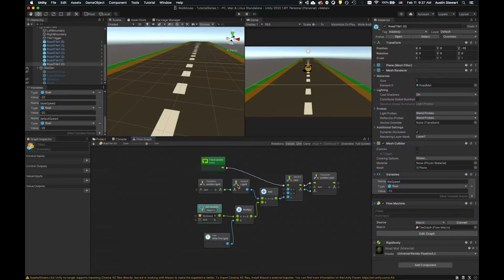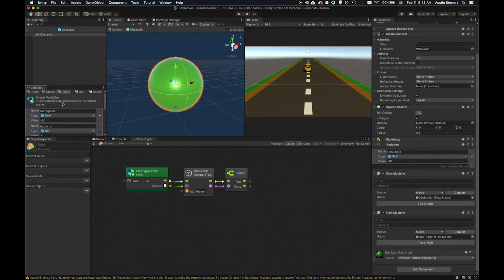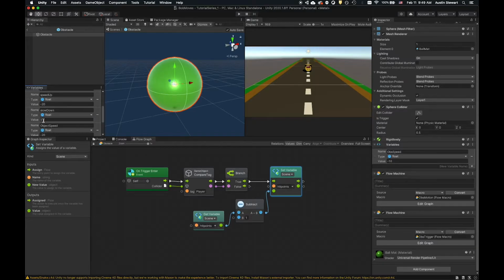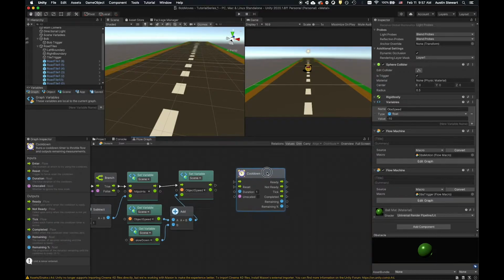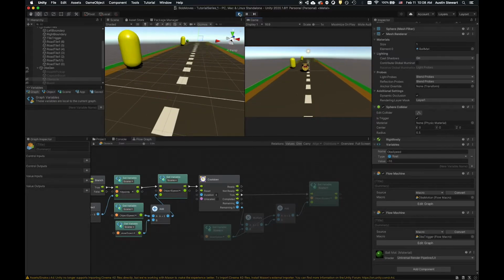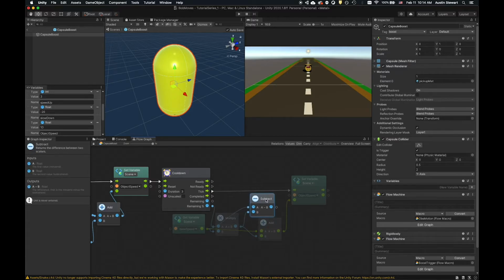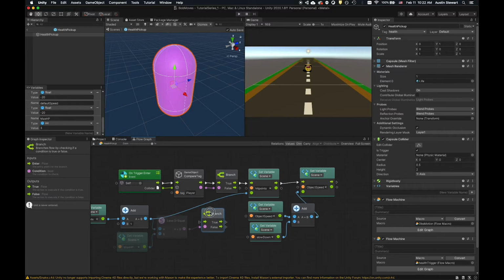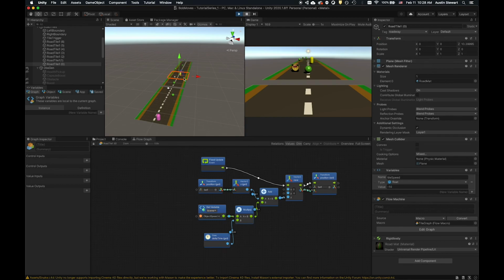Unity 2020 : Tutorial 13 : Bolt : Part 2 : Adding Behaviors to Obstacles and Pickups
This tutorial continues from part one and adds behaviors (reduce health points, increase health points, slow down player, speed up player) to the 3 objects (Obstacle, Boost, and Health) created in the previous tutorial.  This is an involved tutorial.  Sorry for the epic length.